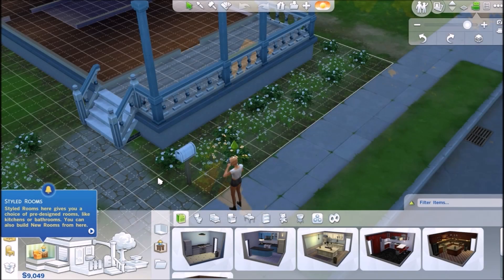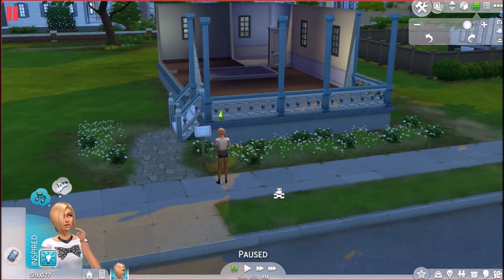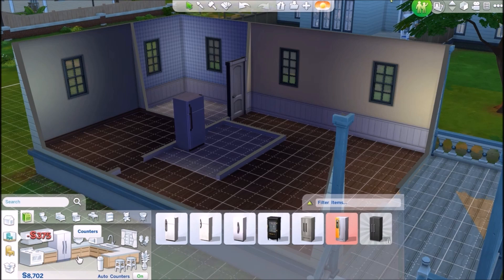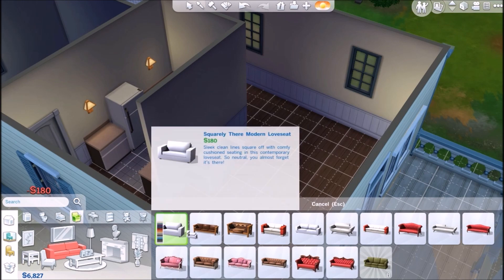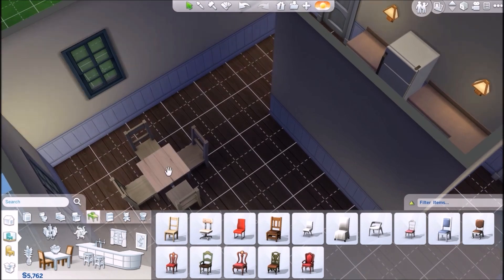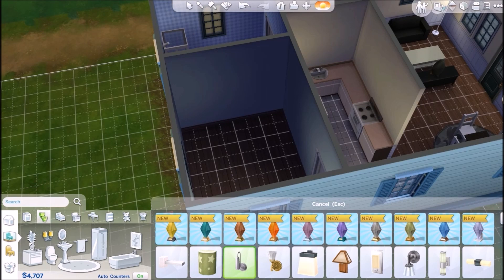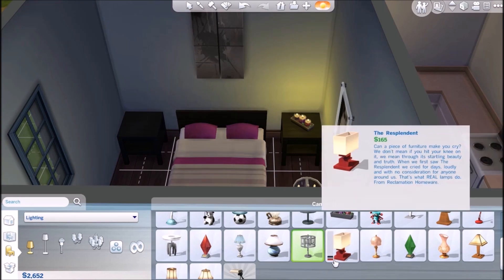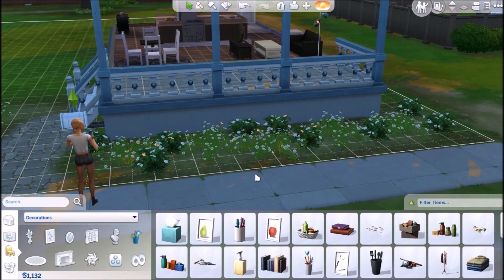Let's Play The Sims 4! (Part 2) - Build/Buy Mode!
In this part, I finally start to figure out what I'm doing & we spend time in Build/Buy mode to decorate Peyton's house!

Video Recording Software: Fraps
Video Editor: Windows Movie Maker
Microphone: Blue Yeti